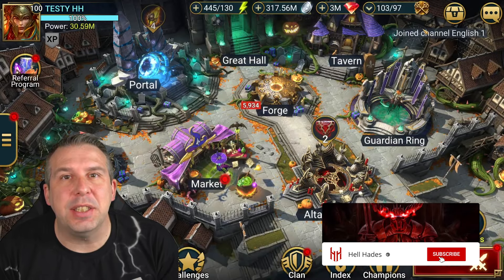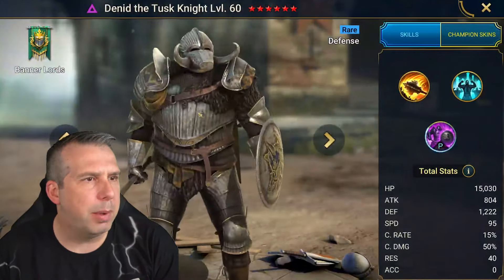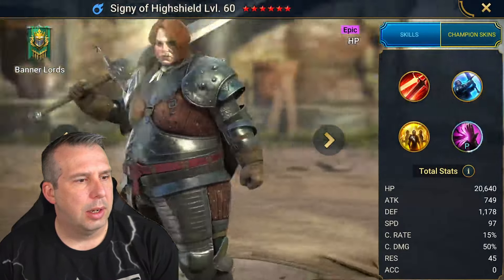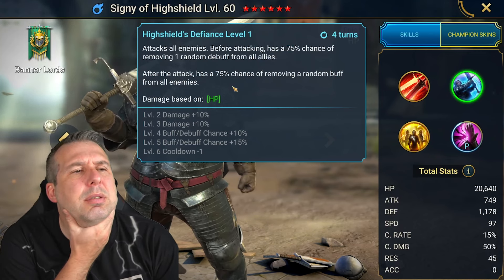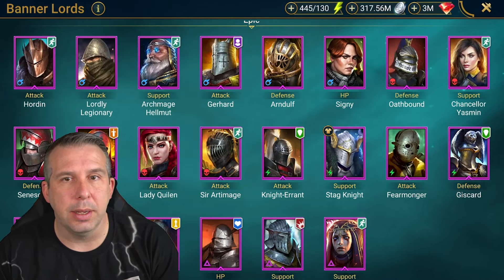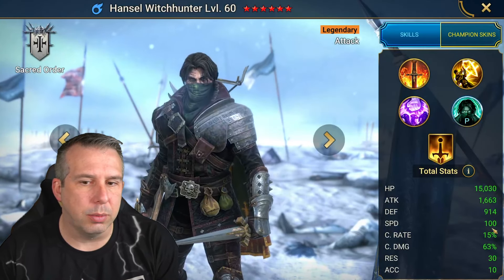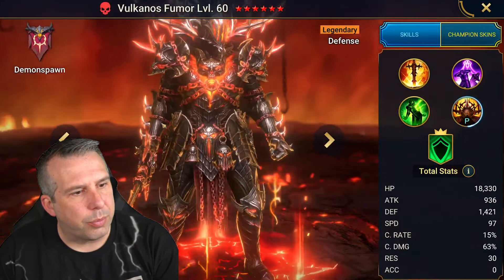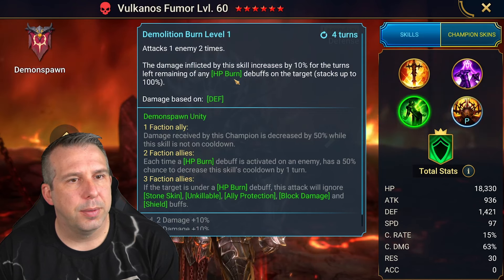HALLOWEEN WITCH IS MENTAL! 7 NEW CHAMPS! | Raid: Shadow Legends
00:00 Start
00:38 Champion 1
02:05 Champion 2
03:57 Champion 3
05:28 Champion 4
05:59 Champion 5
10:51 Champion 6
17:15 Champion 7
19:53 Outro

ALL ABOUT FATELESS:
Fateless is a brand-new game studio created by passionate content creators with the goal of creating amazing community-focused games. On this channel, we are sharing our journey from start to launch of the creation of our first game, and future projects down the line.

OUR PODCAST IS NOW LIVE ON SPOTIFY & APPLE!